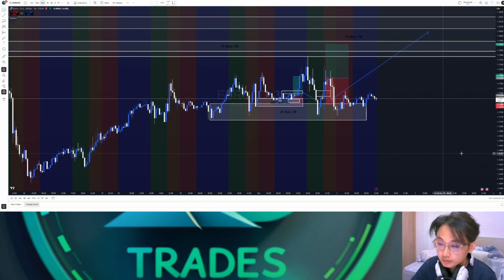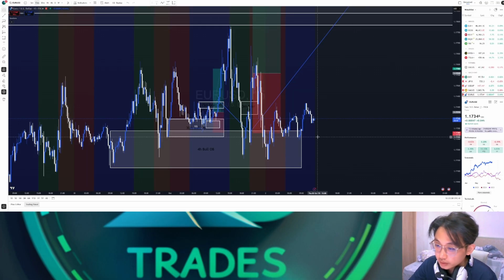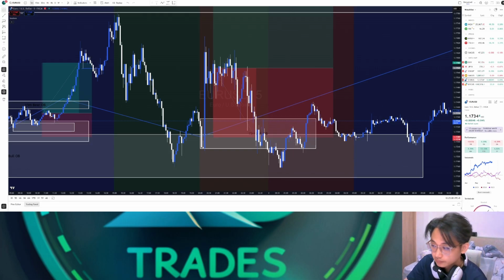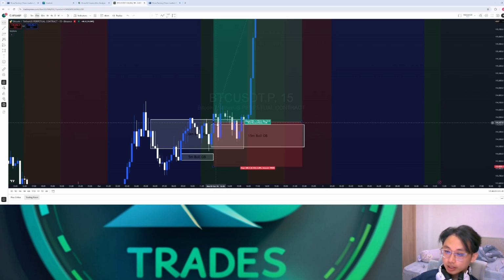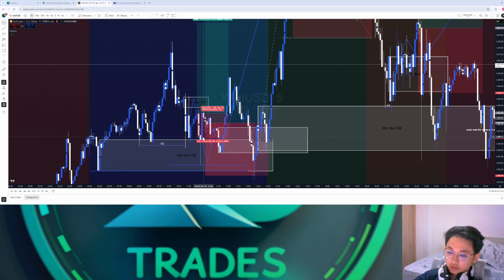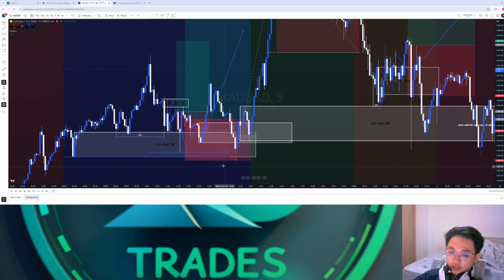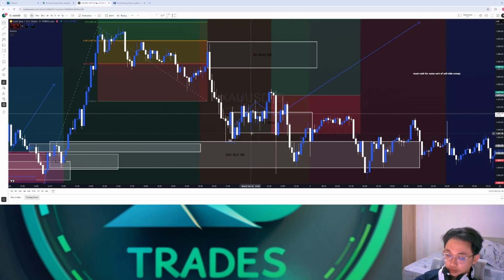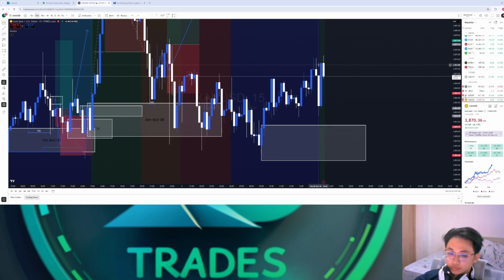EU, BTC & XAU Trade Analysis 01/10/25